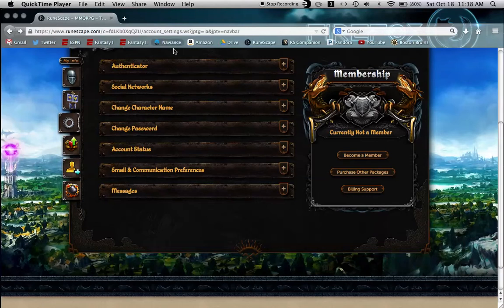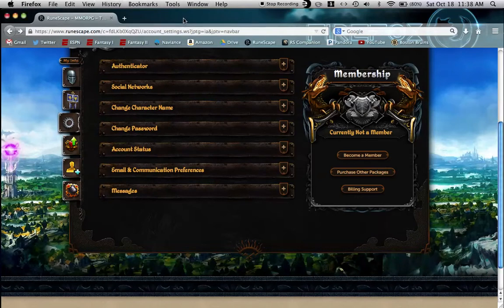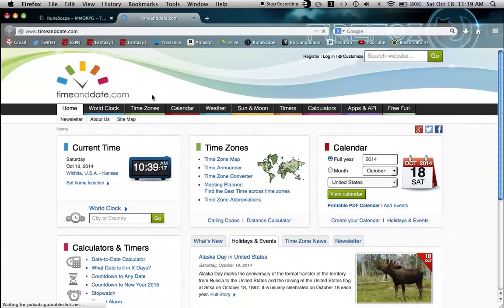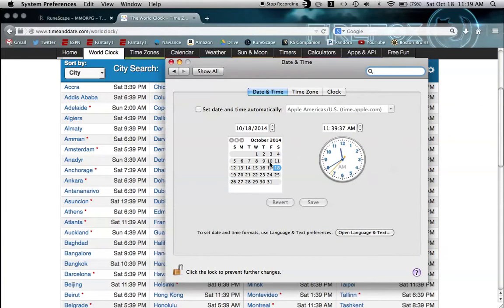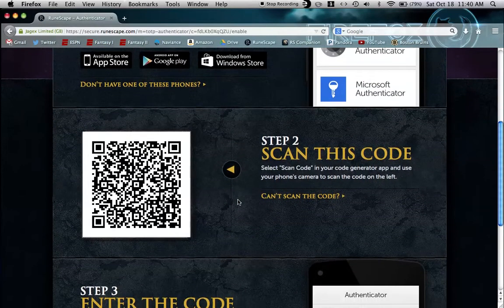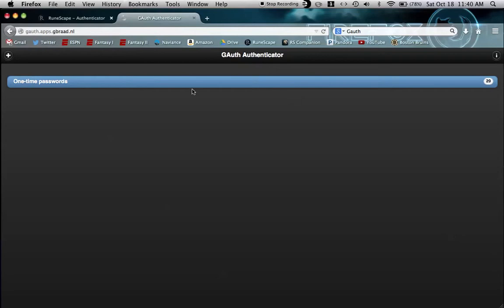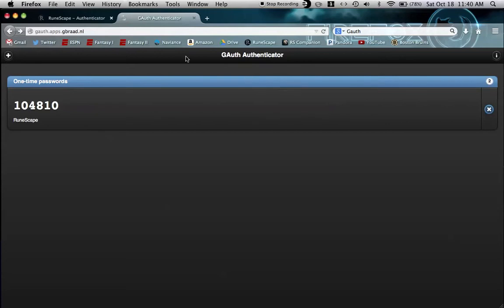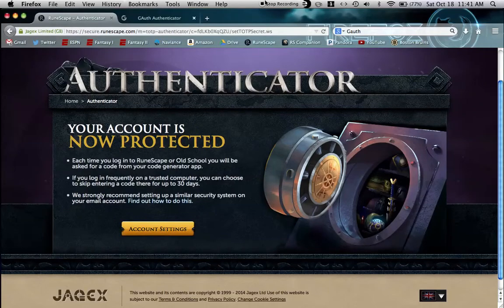RuneScape Authenticator on Mac OS X - No Smartphones, No Downloads!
How to enable Authenticator on Mac. Let me know what you think. Sorry if that other video is showing up on google, had to delete that one